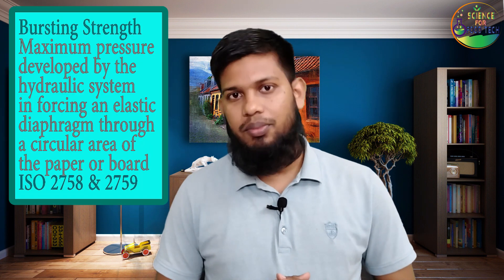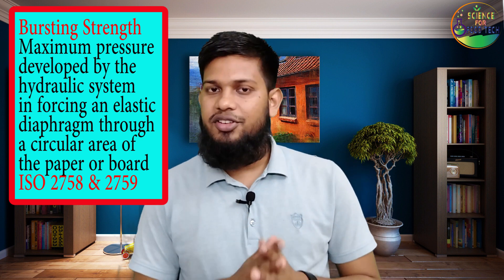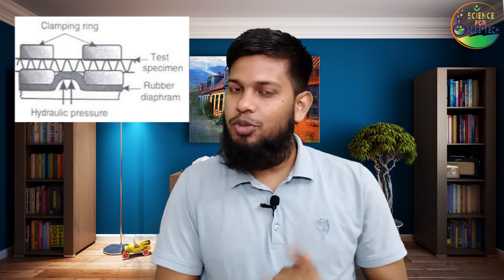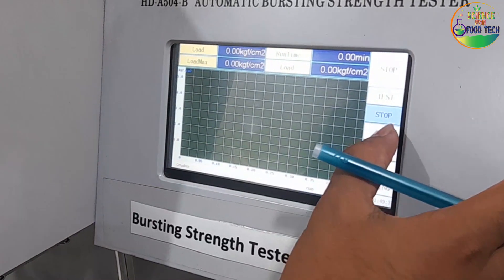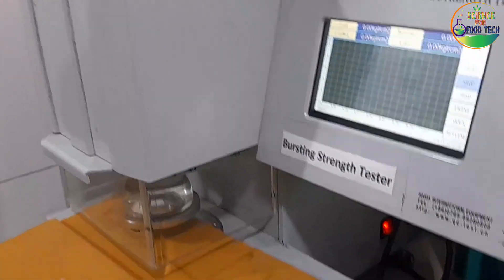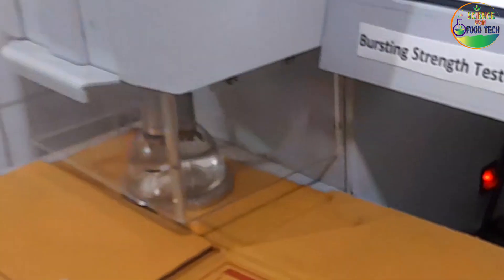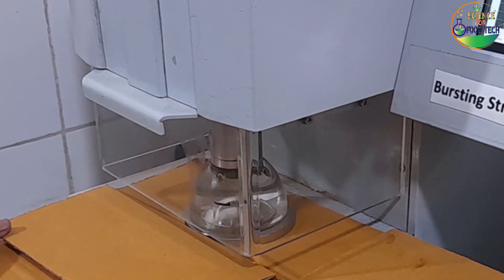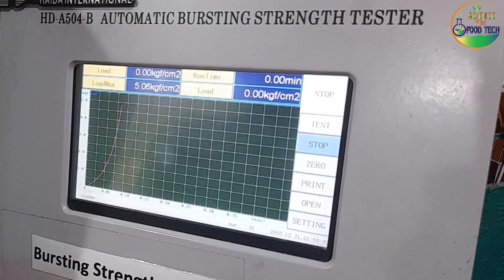Bursting Strength Test || Complete Details & Method for Test of Carton || ISO:2758 & ISO:2759 Method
*Bursting Strength Test of Carton || A Complete Details & Method for Bursting Strength Test of Carton || ISO: 2759 ǁ Ep-09*

*Content’s Short Note:*
You know about details of “A Complete Details & Method for Bursting Strength Test of Carton” Practically. Also know How to Analysis Bursting Strength Test for Carton with Bursting Strength Tester as per ISO 2758 & ISO 2759 Approved Method.
*In this contents we covered bellow topics:-*
1. About “Bursting Strength Test”
2. Methods and Theory of “Bursting Strength Test” Determination as ISO 2758 & ISO 2759 Approved Method.
3. Importance of Bursting Strength Test for Carton
4. Standard Range of Bursting Strength and It’s Details
5. Practically “Bursting Strength Test” Procedure with a Bursting Strength Tester

00:00 Introduction & Notes
01:32 About Bursting Strength
02:38 Importance
04:29 Range or Standard of Breasting Strength
08:00 Test Process
11:36 Closing

** WARNING FOR ANTI-PIRACY**
This content’s Copyright is reserved only for “Science for Food Tech”. Legal action will be taken against those who violate the Copyright of the following content’s presented.

*About:*
This is “Science for Food Tech” channel which carried by SM MASUM BILLAH. A Professional Food Technologist. Has long time experience and knowledge about industrial food technology related to "Quality Control", "Quality Assurance", Product Development", "Production Planning", "Production Management" & "Food Compliance".
By this “Science for Food Tech” channel I share industrial food technology related information and activities including QC, QA, Microbiology, Compliance (BSTI, FSMS, QMS, EMS, HACCP & GMP), Product Development and Production Planning of food industry.